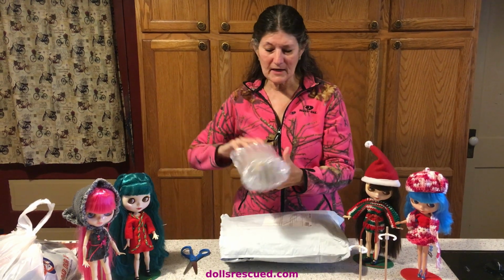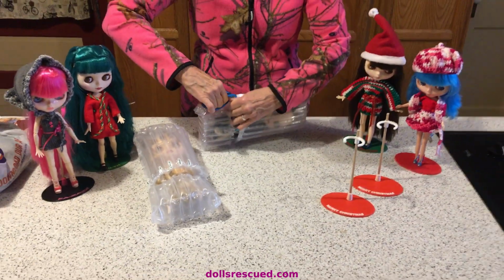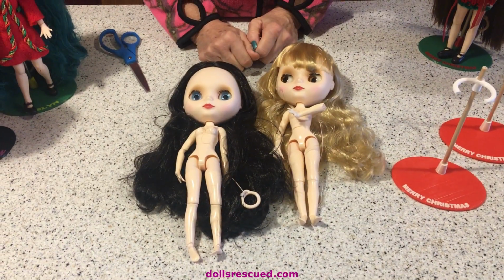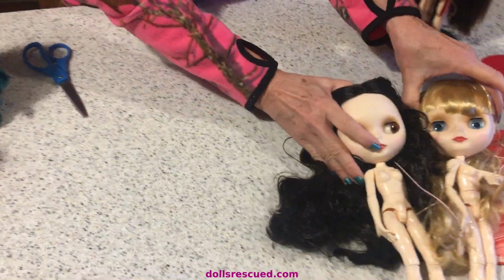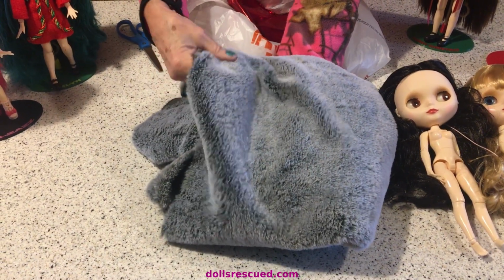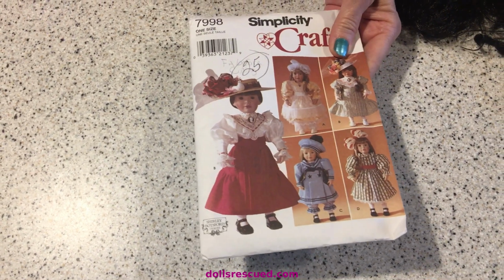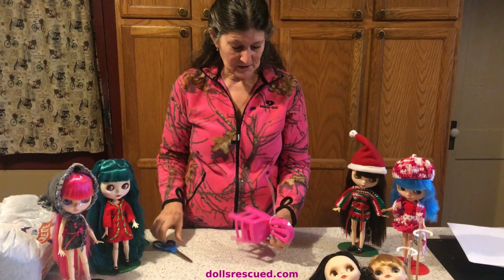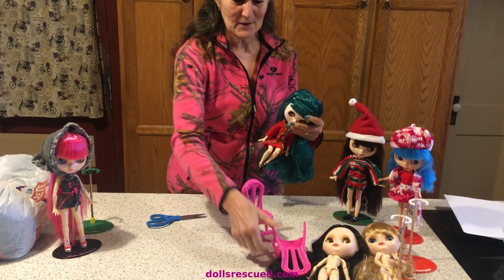Blythe Doll Unboxing x2 plus Friday Craft Items Haul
I am an ADULT COLLECTOR.  There is bare plastic in this video.  I am unboxing Blythe Dolls, as well as a few other things I bought the same day.    I love these Blythe Dolls.  Love Them.  They are Non Originals and I am ok with that.

The Blythe Customizer that I mentioned in the Video, please have a look at their Videos, and hit that Subscribe Button to encourage them to keep sharing their Lovely Made Over Dolls with us.

Can't get enough of the delight from an unboxing? See more (doubly!) in "Blythe Unboxing MORE AT THE END!"

Dress and pattern ideas are flowing like a river around here. Watch the excitement in "Blythe Update DIYs and Pattern Ideas".

Our first "Factory" Blythe took about 30 days from the time we ordered it to the time it arrived. While that seemed like forever, the good news is it did finally arrive! Some packages are taking as long as 50 days to arrive!

We received nothing from this seller or AliExpress, just wanted you to know what these dolls and our experience was for your own information. It can be a little worrisome ordering from so far away and waiting for so long. Generally, returns are not an option (the return shipping costs will exceed what you paid for it usually). We have had broken items come from AliExpress vendors in the past and they have always made good. Eventually. Your experience may not be as pleasant, just sharing how it went for us!

Thanks!